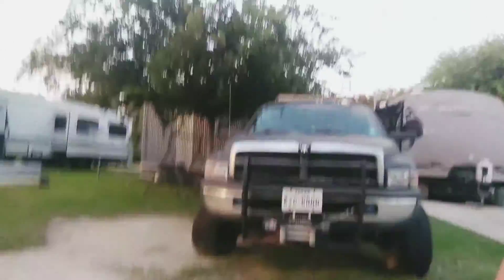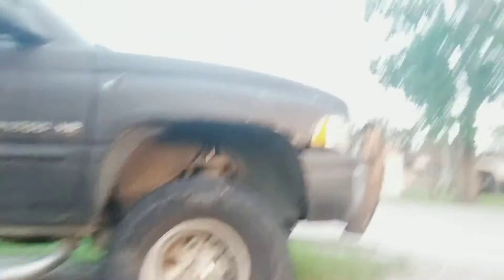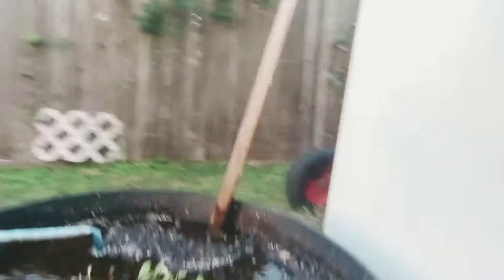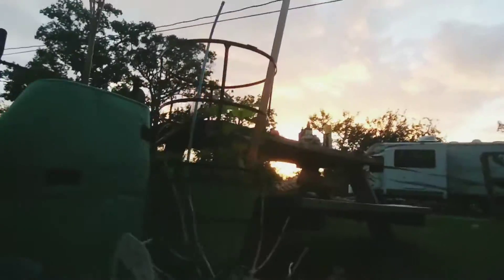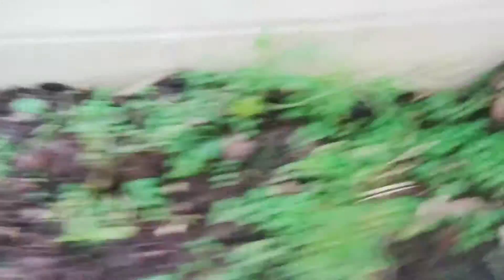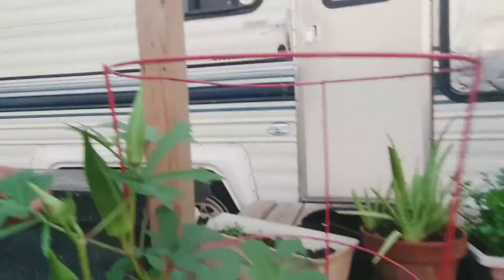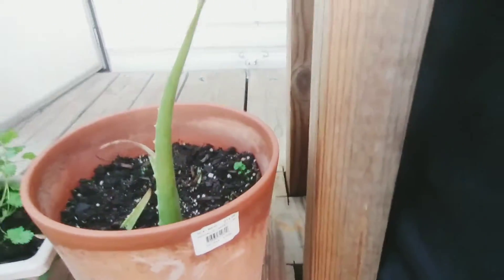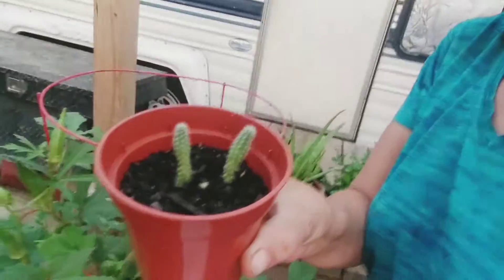Talking about the parts for my Truck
Talking about the parts for my truck and how they should be here tomorrow so I can get a video. Getting worked on and getting it back on the road and also showing the new addition to the plants my little cactuses